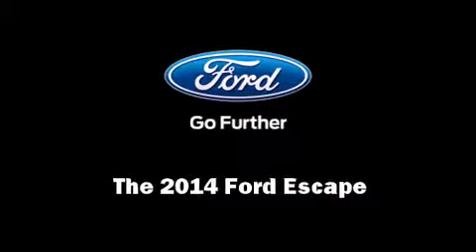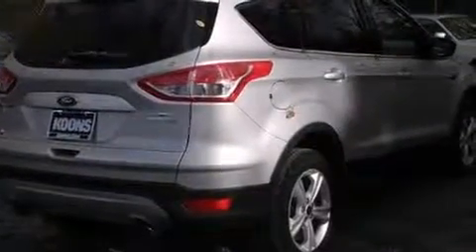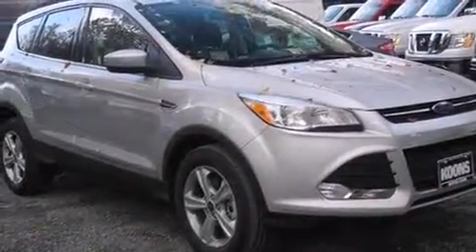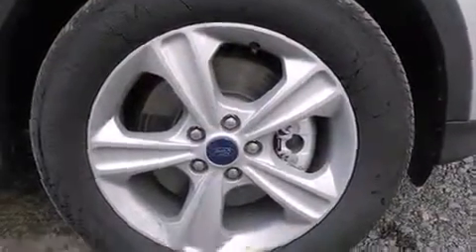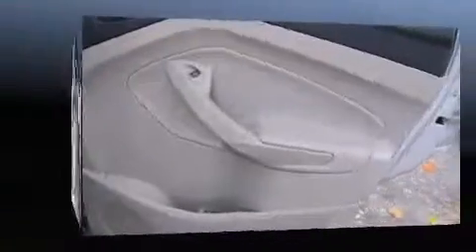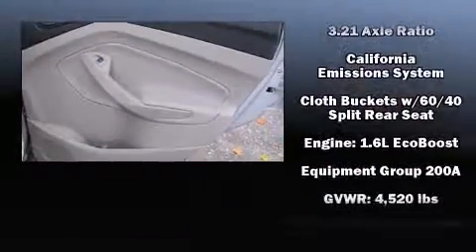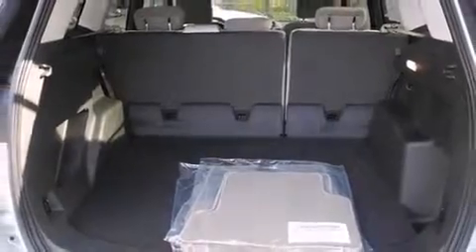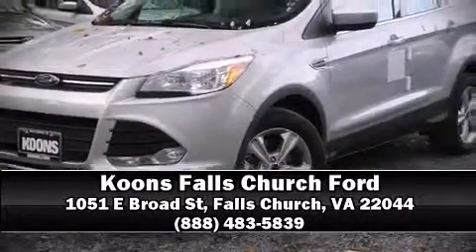2014 Ford Escape SE in Falls Church, VA 22044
Sensibility and practicality define the 2014 Ford Escape. Smooth gearshifts are achieved thanks to the 2 liter 4 cylinder engine, and for added security, dynamic Stability Control supplements the drivetrain. Turbocharger technology provides forced air induction, enhancing performance while preserving fuel economy. All of the following features are included: variably intermittent wipers, adjustable headrests in all seating positions, fully automatic headlights, tilt and telescoping steering wheel, cruise control, an overhead console, and 1-touch window functionality. Take assurance in side curtain airbags, providing head protection in the event of a severe collision. Our team is professional, and we offer a no-pressure environment. They'll work with you to find the right vehicle at a price you can afford. We are here to help you.